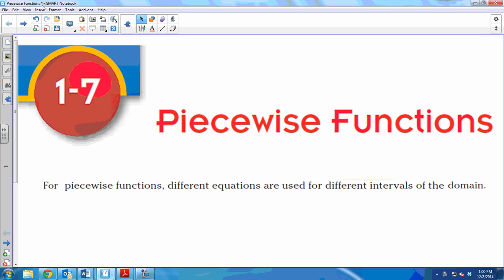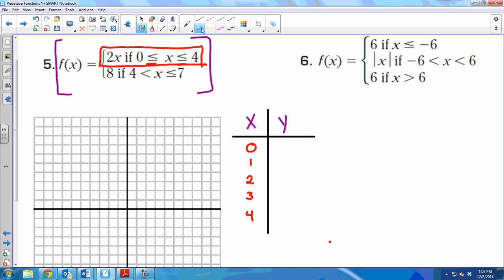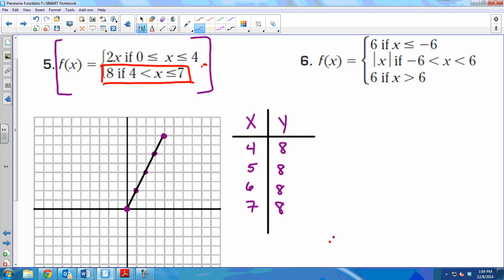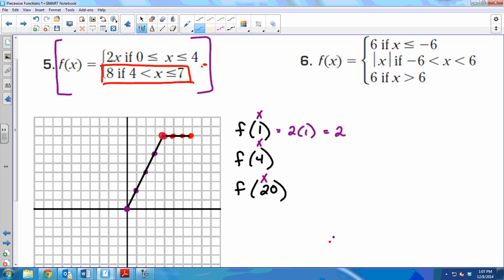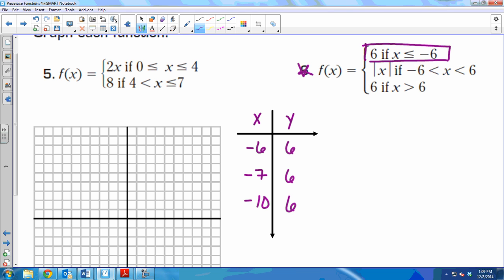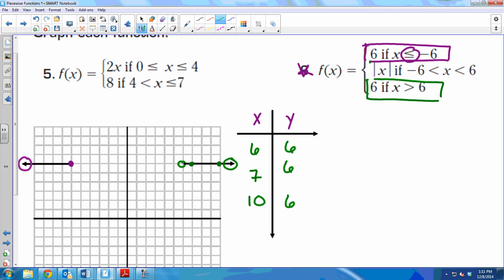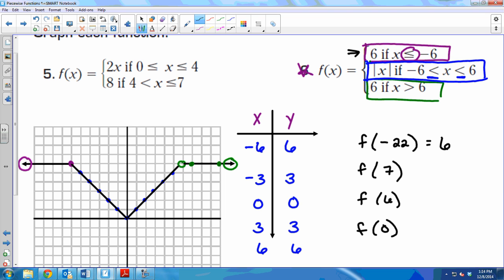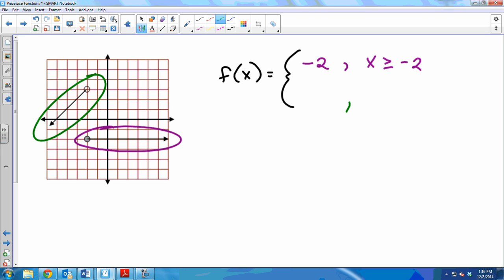MiniUnit LT 1 Piecewise Functions